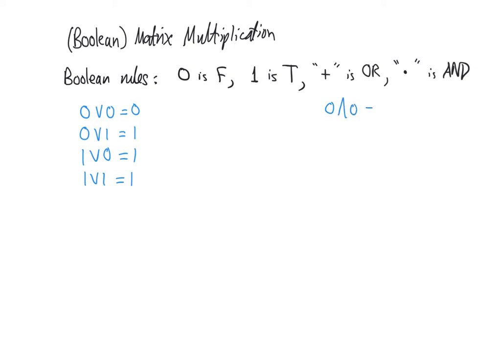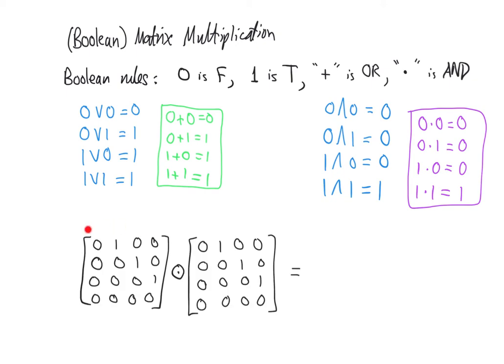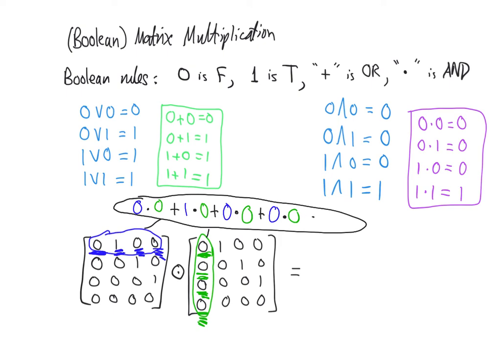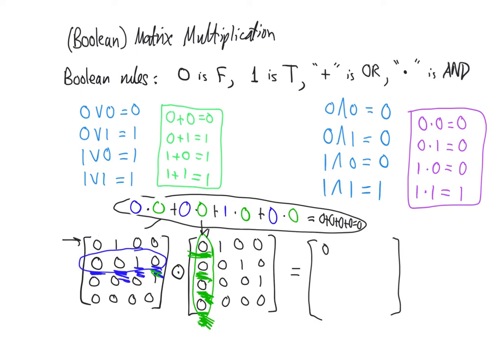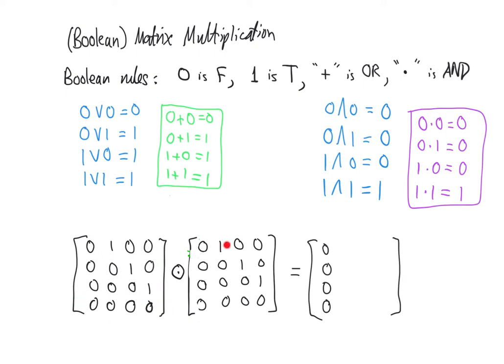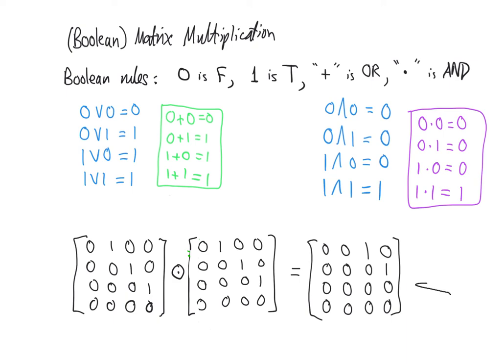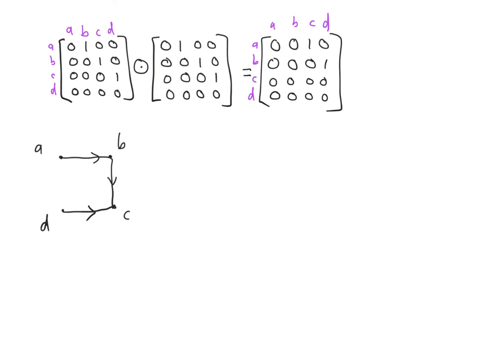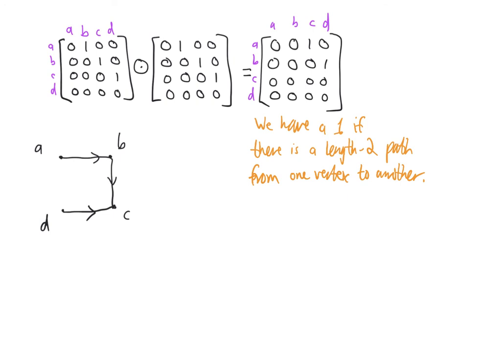Matrix Representation of Relations and Transitive Closure Part 2